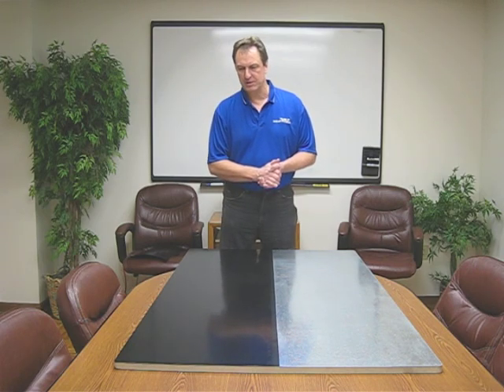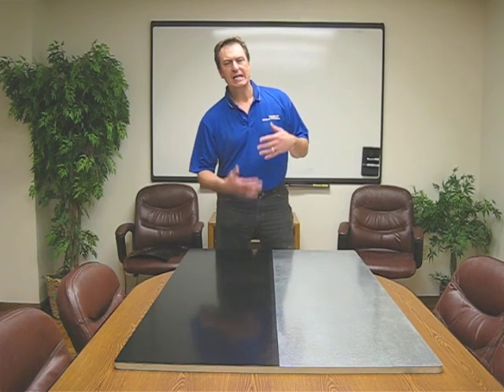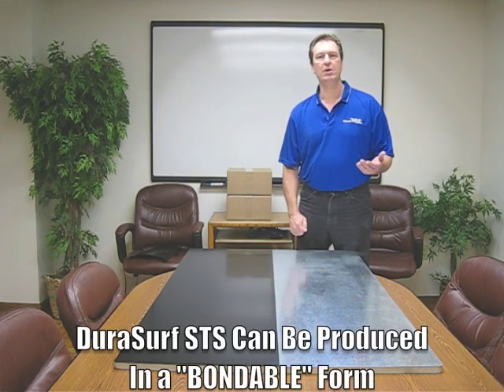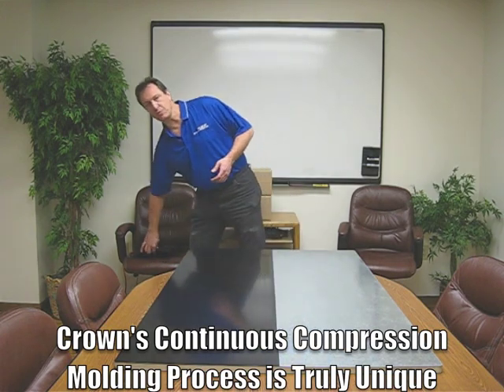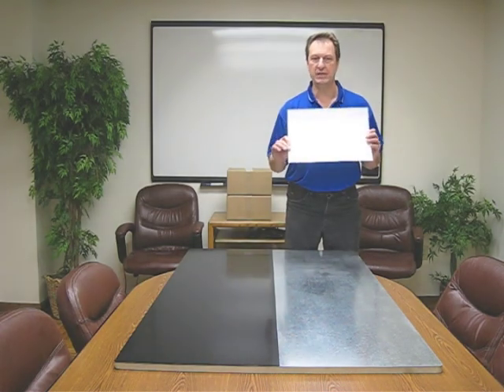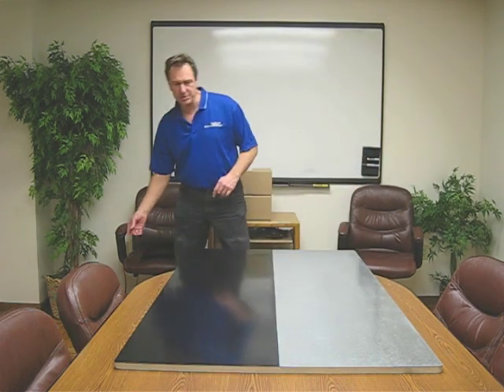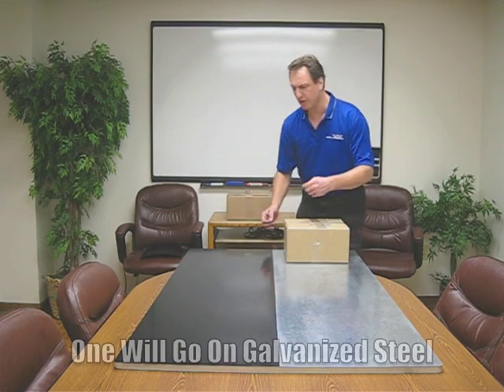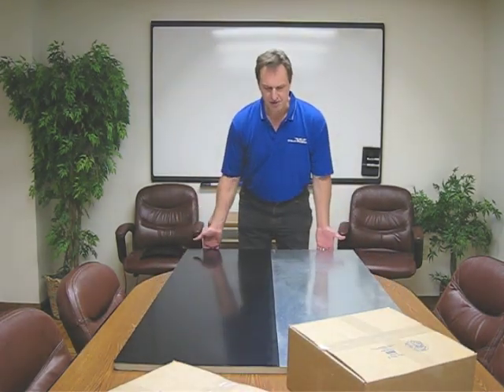Crown Plastics STS™ Demonstration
Pete demonstrates the difference in the coefficient of friction between DuraSurf® STS™ and Galvanized Steel with sliding boxes.